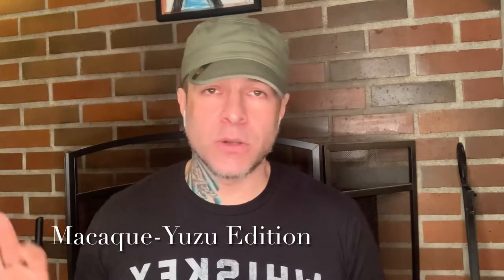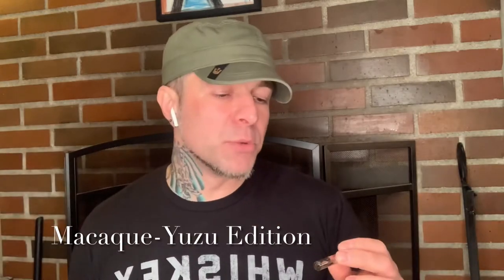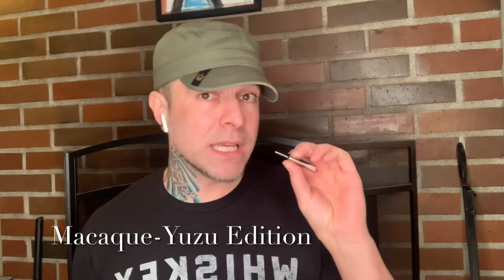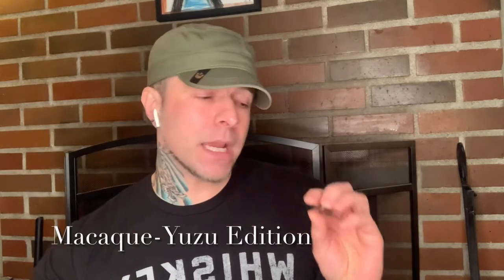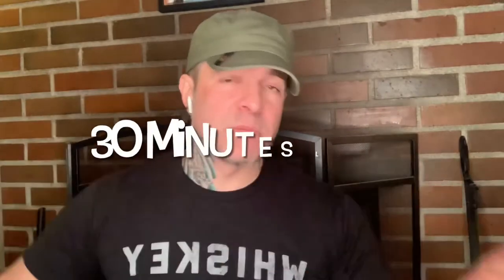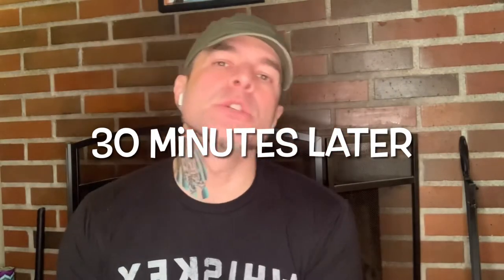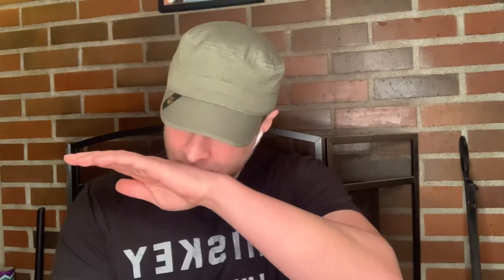ZOOLOGIST PERFUMES CHIPMUNK and MACAQUE YUZU FIRST IMPRESSIONS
Zoologist Perfumes has 2 new upcoming releases that I am testing and giving first impressions of today. Chipmunk and Macaque Yuzu Edition.

Welcome to DaVinci's Alchemyst, your blue collar guide to drinking well and stinking pretty!

U.S.Mail
Brandon Price
6715 NE 63rd Street
Suite 103 #159
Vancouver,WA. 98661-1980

I highly endorse sampling before buying. Cheers guys 🍻🧡

Some videos you might enjoy-It's like video roulette!!